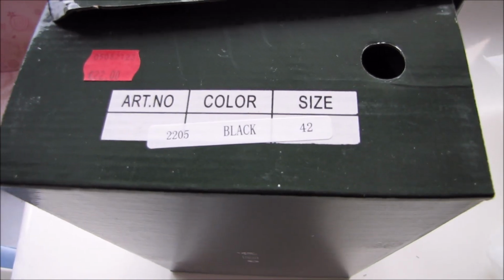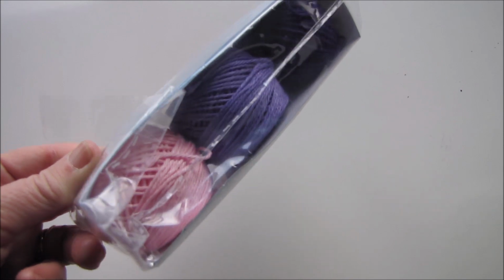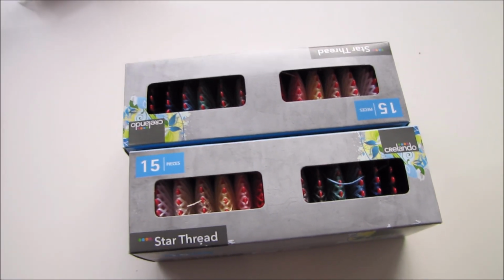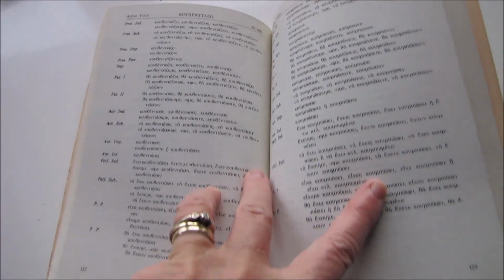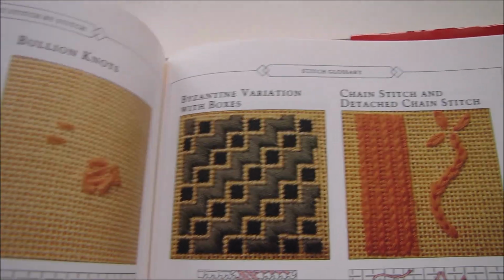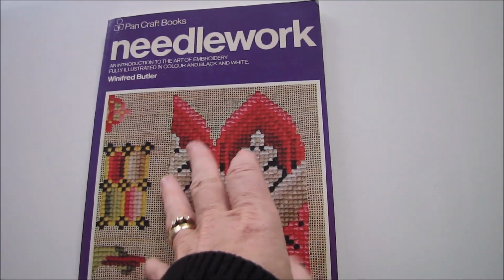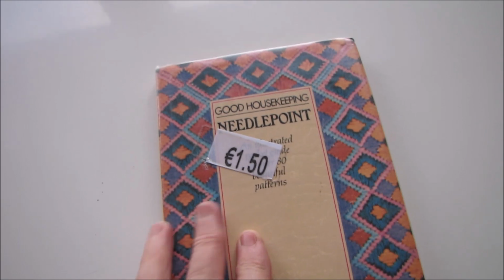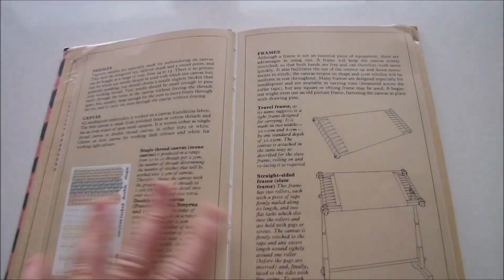CHARITY SHOP HAUL, SHOPPING HAUL and what I got with a donation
ROA
Free to use my music in your video. (YouTube, Instagram, TikTok, Facebook etc...) My music is copyrighted, but you have my permission to use it in your content on social media as long as credit is given.